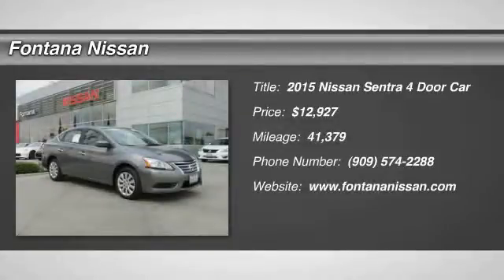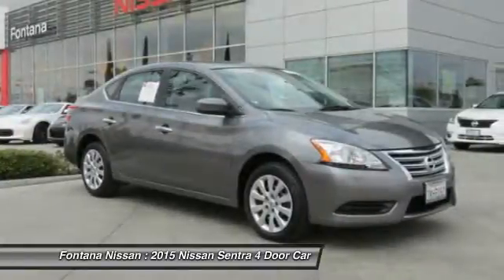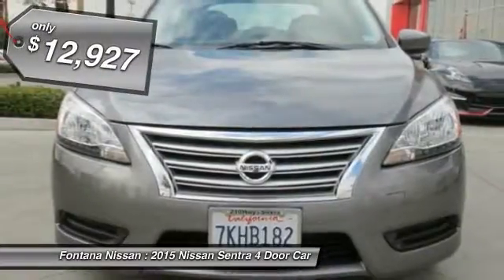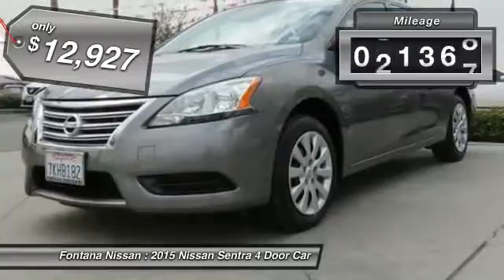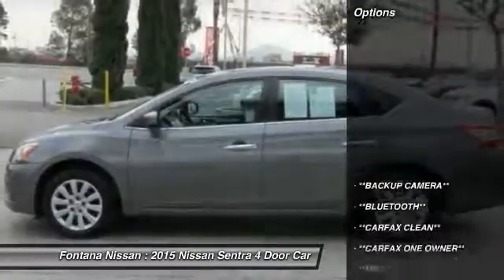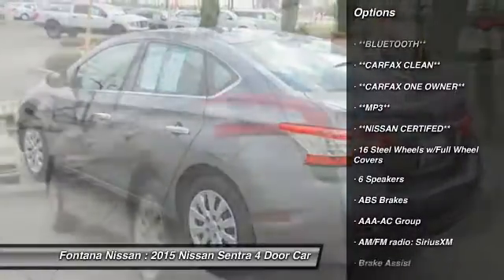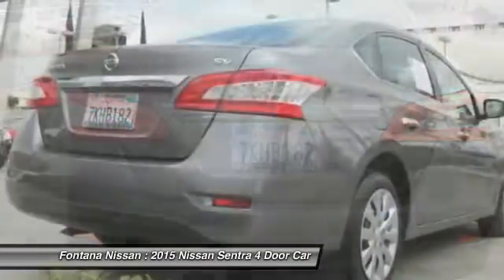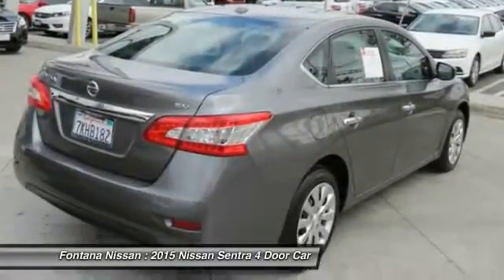2015 Nissan Sentra new, Altima, Maxima, Sentra, 370Z, Murano, Fontana, Rancho Cucamonga, Ontario, Sa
2015 Nissan Sentra SV

Fontana Nissan
16444 South Highland Avenue

Only $156 per month! NEW TIRES, NEW BRAKES, **NISSAN CERTIFED**, **MP3**, **CARFAX ONE OWNER**, **CARFAX CLEAN**, **BLUETOOTH**, and **BACKUP CAMERA**. CVT with Xtronic. Complimentary 3 Year / 100,000 Mile Warranty - Only at Fontana Nissan! - How economical is this! Just in, this stunning 2015 Nissan Sentra comes with a 1.8L 4-Cylinder DOHC 16V engine and FWD. Having had only one previous owner means that this outstanding Sentra is sure to be a favorite among our more educated buyers. Nissan Certified Pre-Owned means you not only get the reassurance of up to a 7yr/100,000 mile Warranty, but also a 167-point comprehensive inspection, 24/7 roadside assistance, trip-interruption services, and a complete CARFAX vehicle history report. - All payments are based on approved credit - 75 months - $3995 down payment.brbrTO SEE MORE QUALITY VEHICLES LIKE THIS RIGHT OR DIAL .